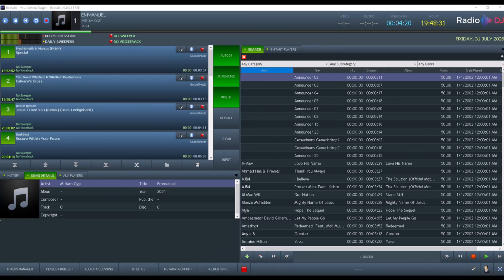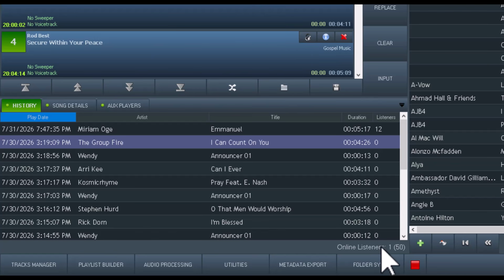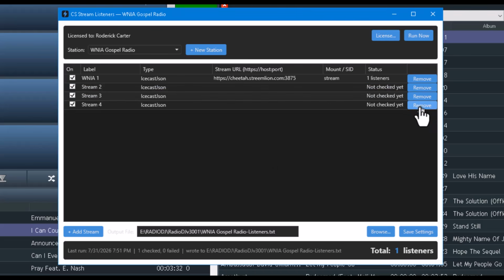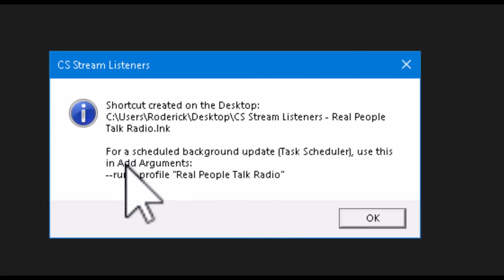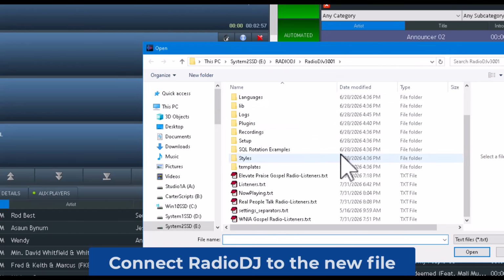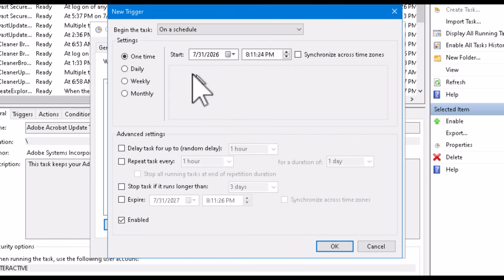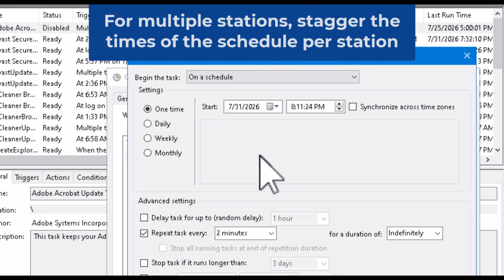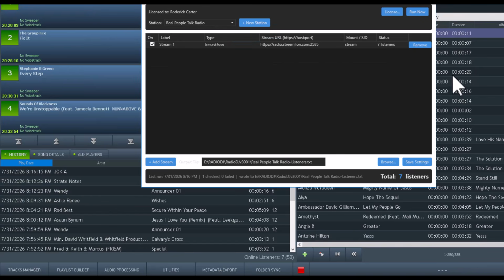How To Get Your Listener Count Into RadioDJ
Create Station Jingles using AI!